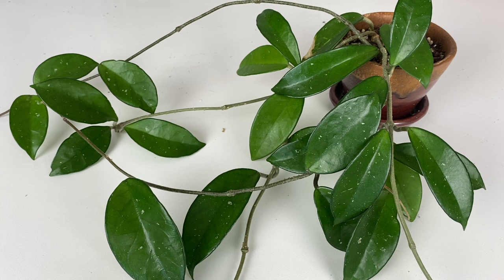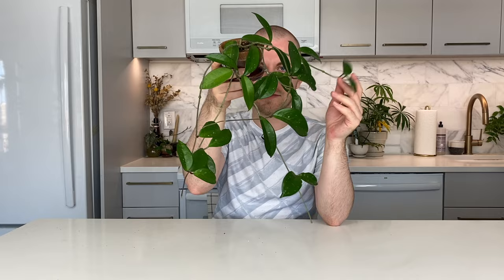How To Care For Hoya carnosa (Wax Plant) | Plant Of The Week Ep. 51